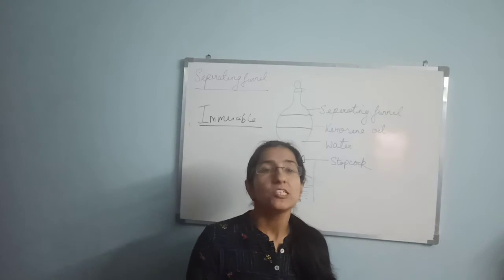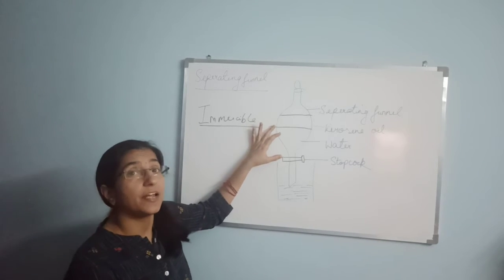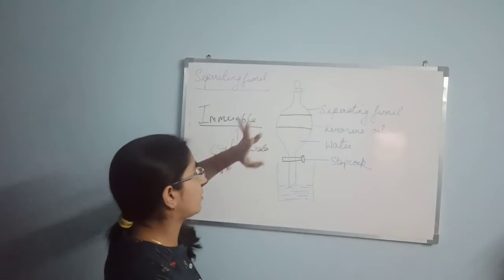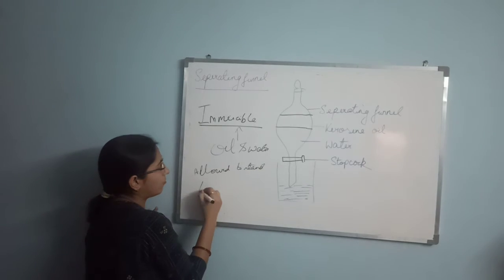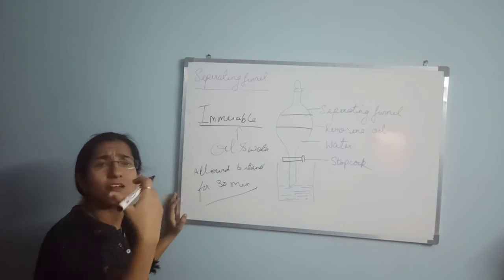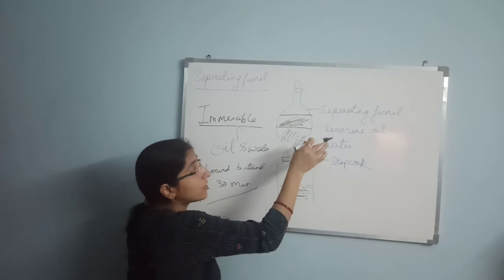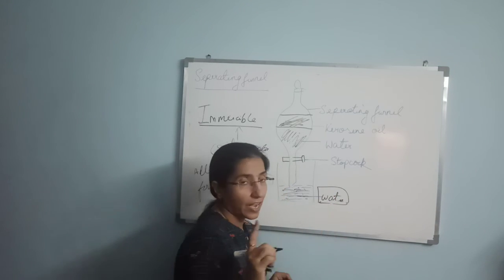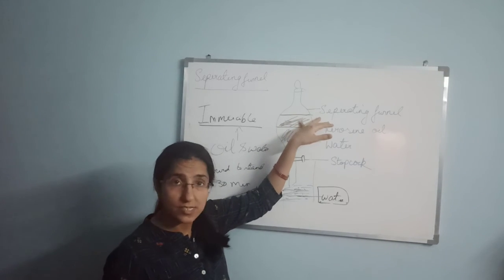Seperation technique of two immiscible liquids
By using seperating funnel ( Oil and water)